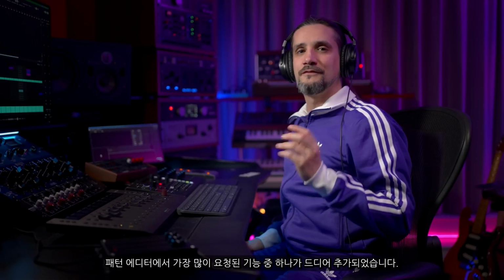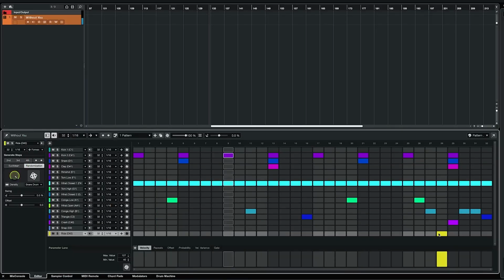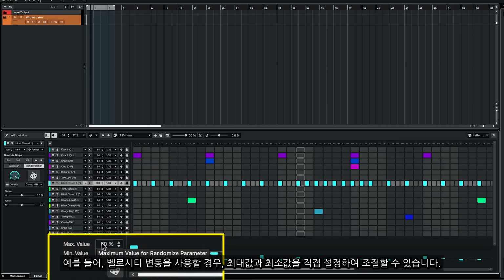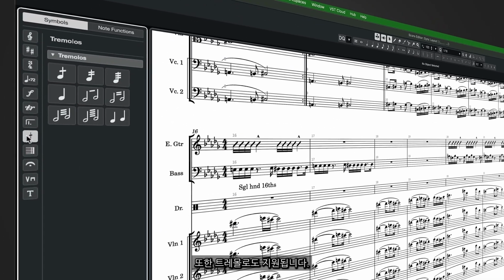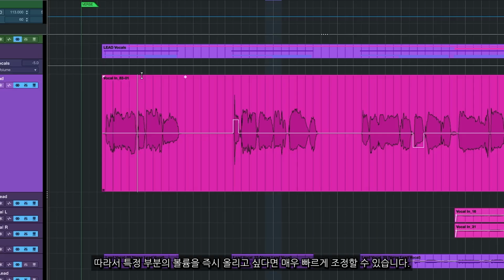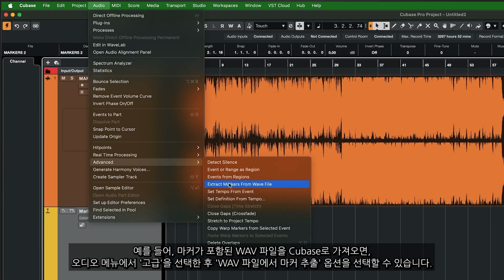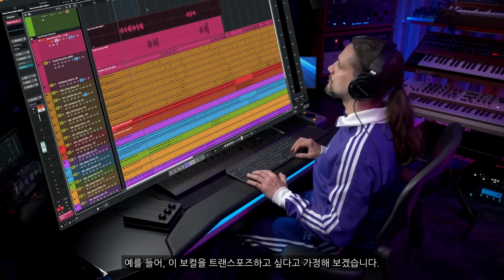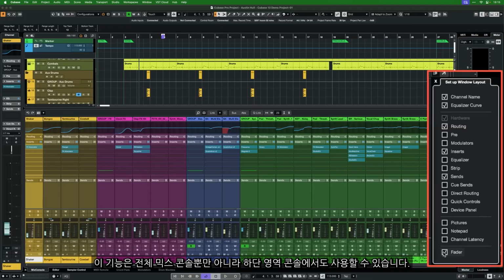Cubase 14.0.20의 새로운 기능 | 유지 관리 업데이트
원제: What's New in Cubase 14.0.20 | Maintenance Update

Dom Sigalas가 최신 무료 Cubase 14 유지 관리 업데이트를 안내해 드립니다. 패턴 에디터, 스코어 에디터, 키 명령, 이벤트 볼륨 커브 등 다양한 기능이 개선되었으며, Cubase 14.0.20은 그 어느 때보다 강력해졌습니다.

이 영상이 유익하고 재미있기를 바랍니다. 영상이 마음에 드셨다면 댓글로 의견을 남겨 주세요!

감사합니다.
Steinberg 팀 드림